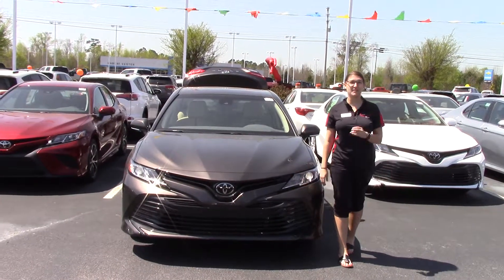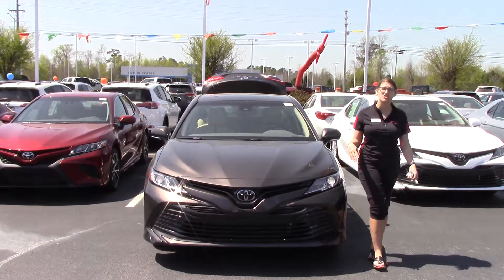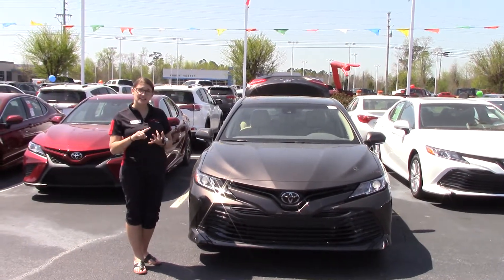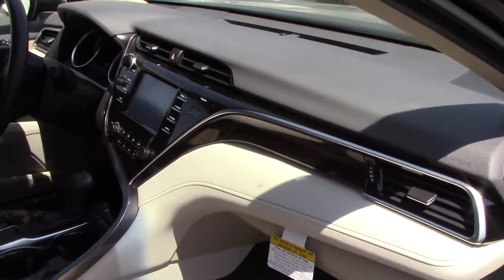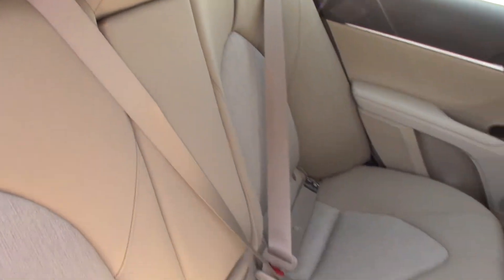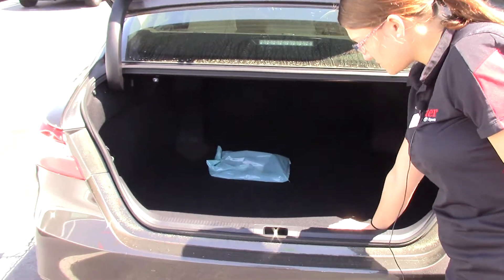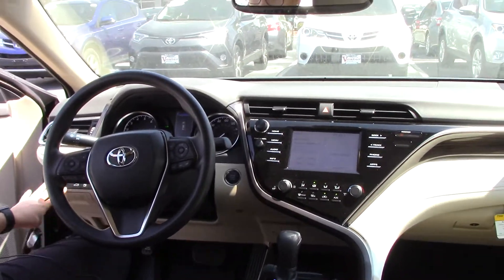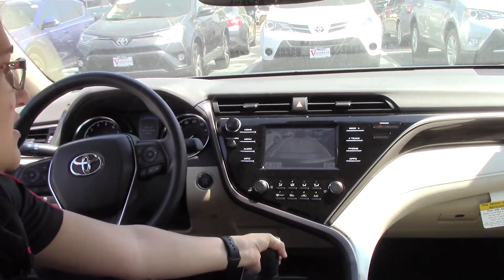2018 Toyota Camry LE Wilson, NC Walkaround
Body Style: 4dr Car
Model Code: 2532
Engine: 4 Cyl - 2.5 L
Drive Type: FWD
Transmission: Automatic
Ext. Color: Brown
Int. Color: Pebble Beige